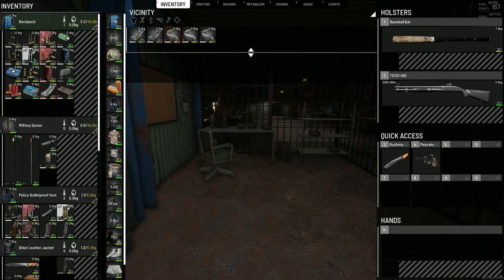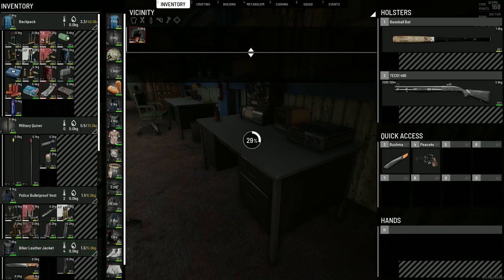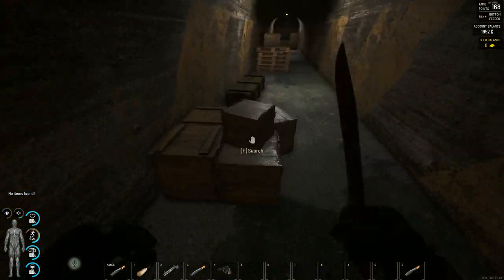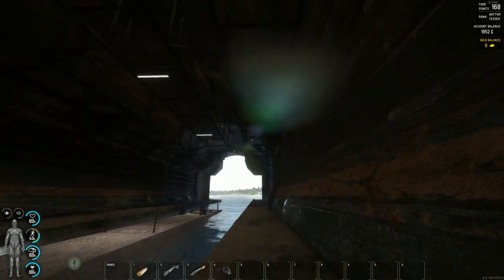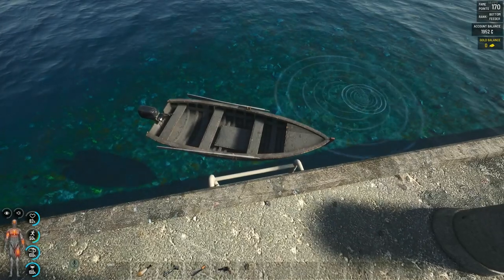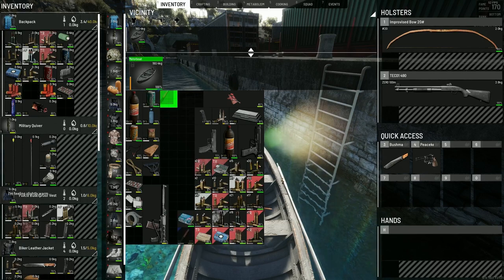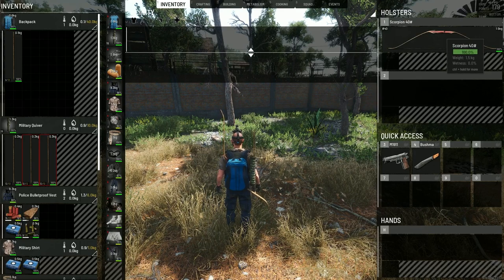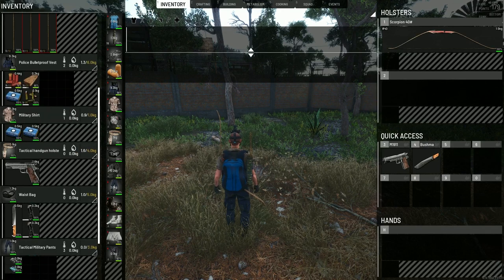Scum 2023 S1 - Ep10 "Finding Base Camp Zero!" A Brothers Grimm Production.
Escaping the Submarine Pens in tact, We find ourselves sailing to the traders and another fuel stop before finally finding a place to build our base!